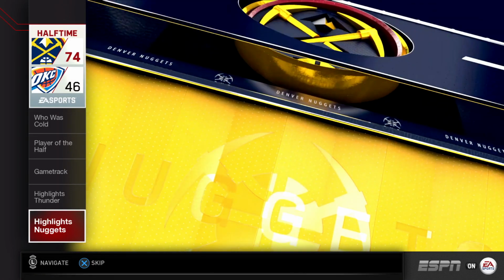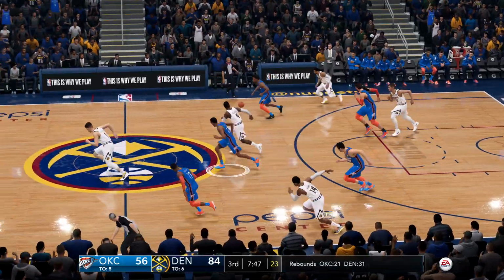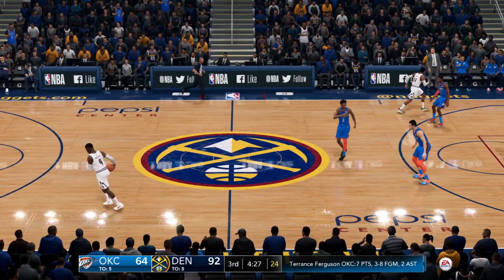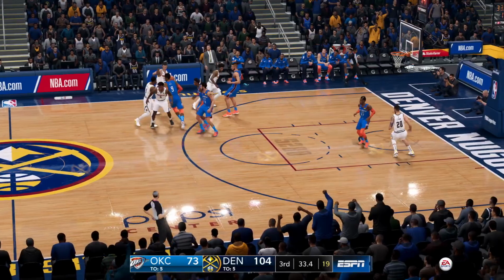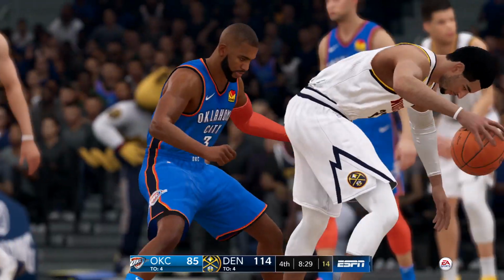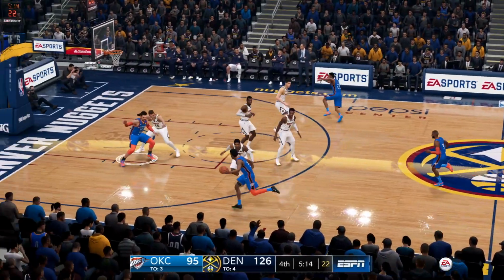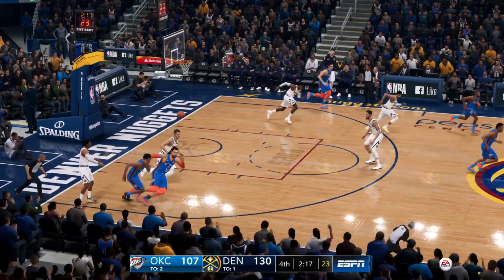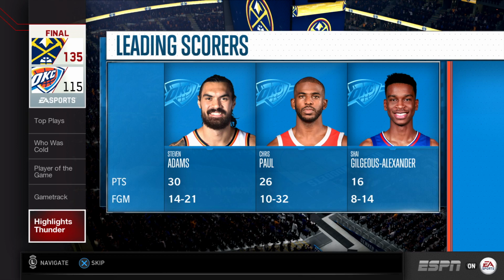NBA LIVE 19 OKC Thunder vs Nuggets 2nd Half PS4 PRO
All eras of gaming! Feel free to check channel out!